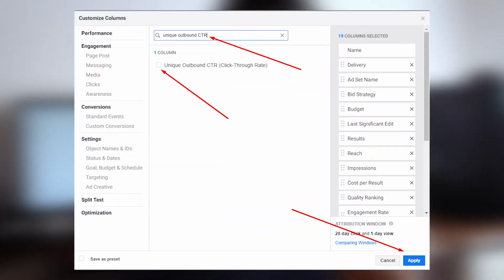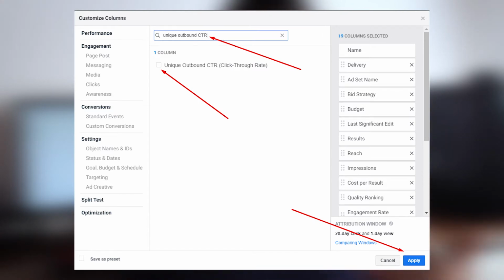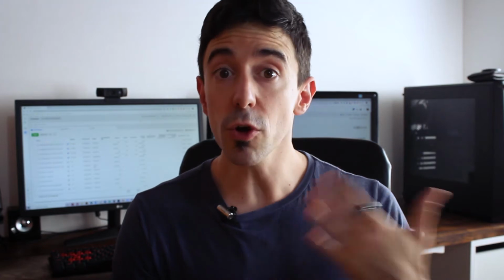3 Strategies To Get More Leads With Your Facebook Ads - Hernan Vazquez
If you're looking to get more leads with your Facebook ads, here are 3 ways to do it.

Wanna learn more?